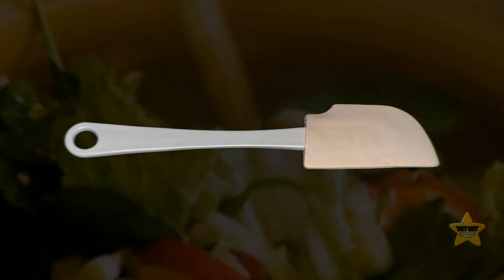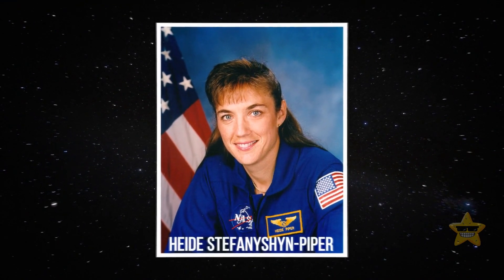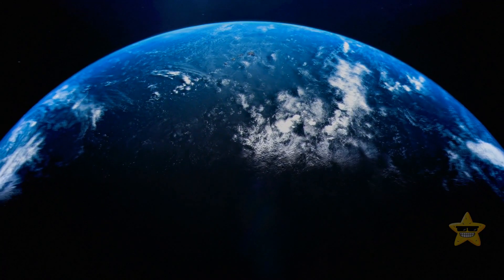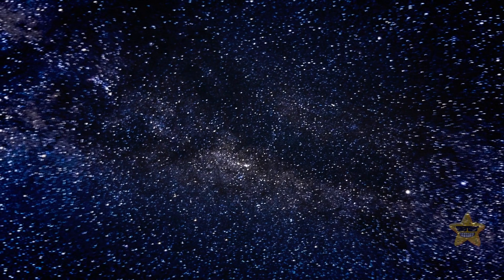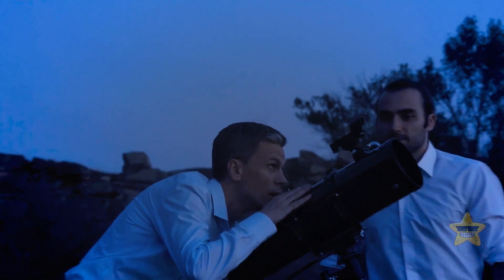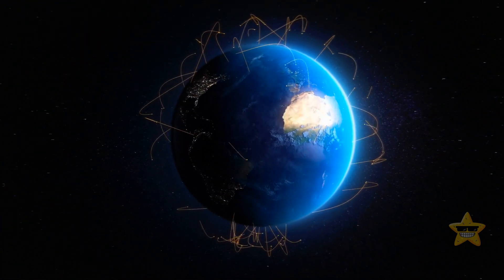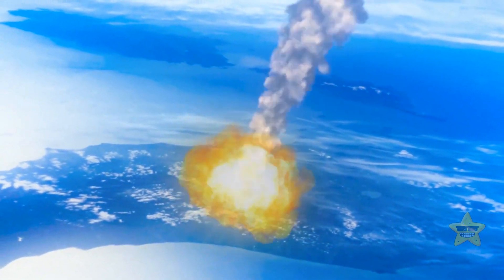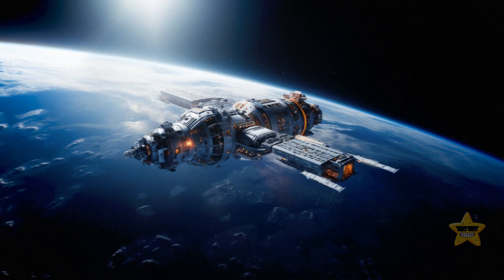Houston, We Have a Problem - Space Junk!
Space junk is becoming a real headache for Earth. It's basically all the discarded stuff from past space missions—old satellites, bits of rockets, and other debris—floating around up there. The problem is that this stuff is whizzing around at super-high speeds, and when it collides, it creates even more debris. This is like a chaotic cosmic traffic jam that threatens both working satellites and astronauts in the International Space Station. Cleaning up this mess is tricky, and as space exploration continues, it's only going to get worse.